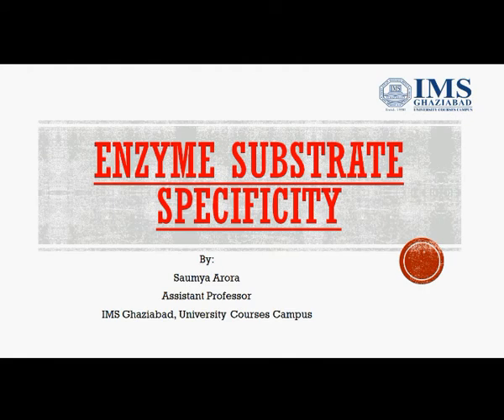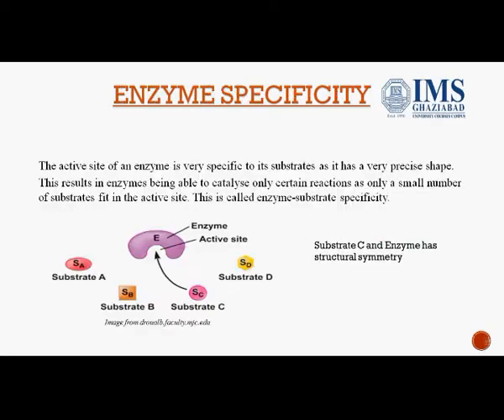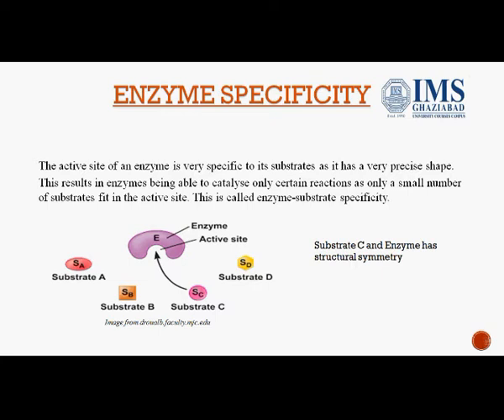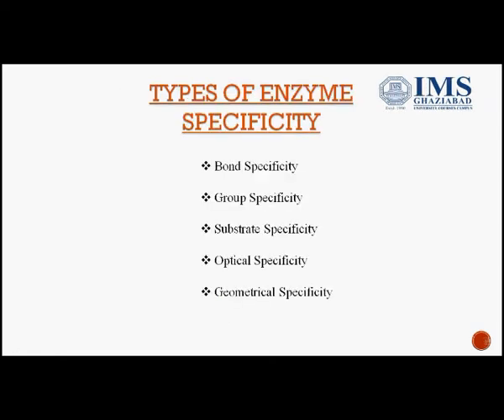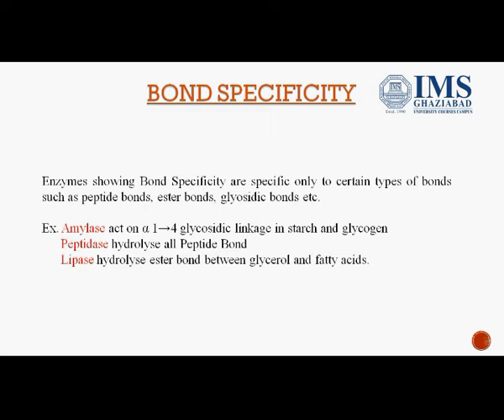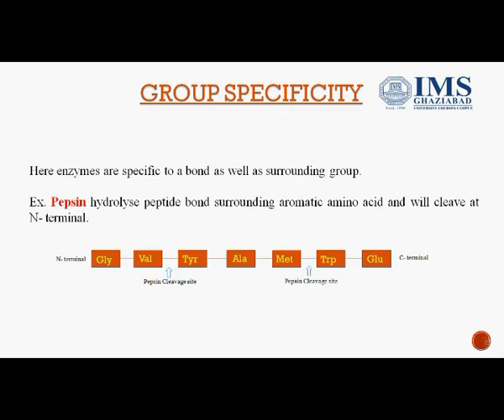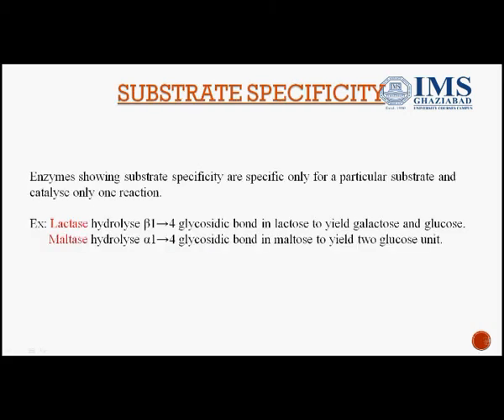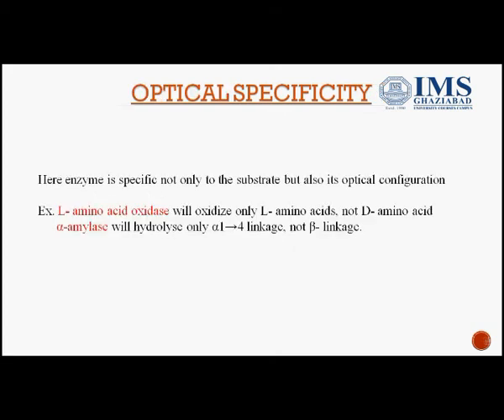Enzyme substrate specificity